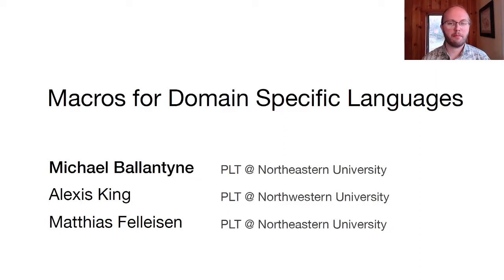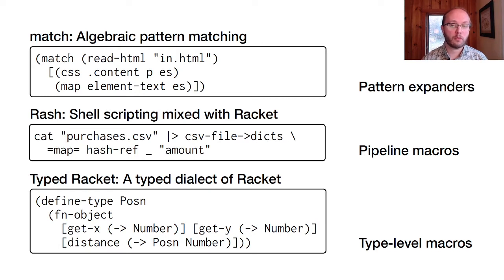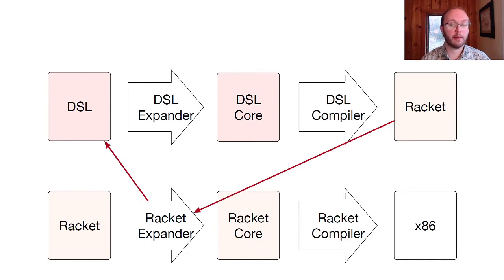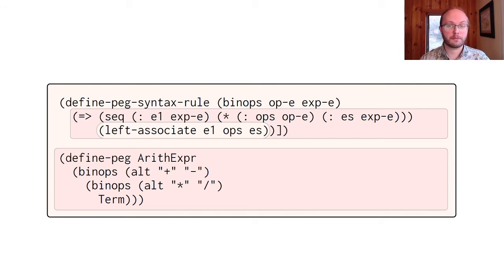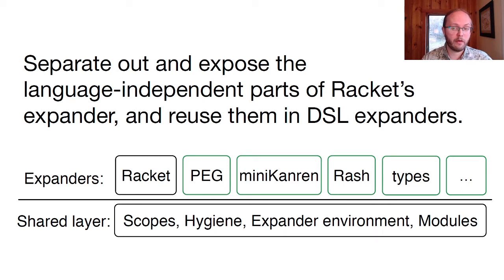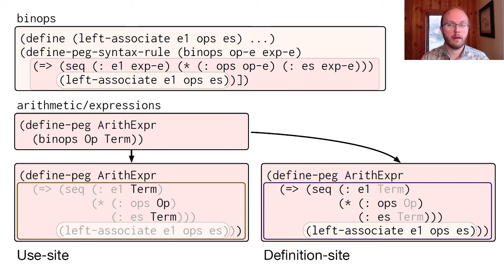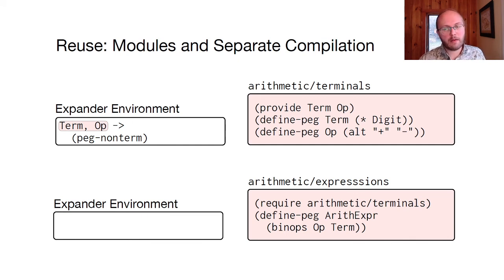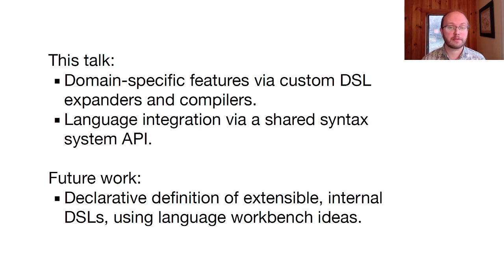Macros for Domain-Specific Languages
When we extend a language with an internal DSL---a parser generator, a query language---why can't we then extend the DSL, too? We show how to equip DSLs with custom macro systems, reusing parts from the host.

By Michael Ballantyne, Alexis King, Matthias Felleisen